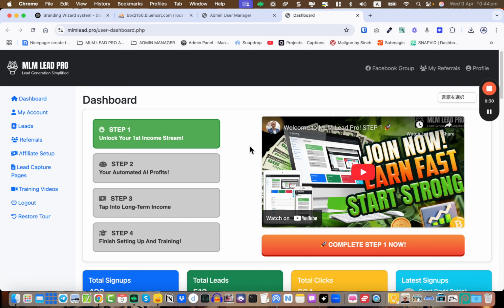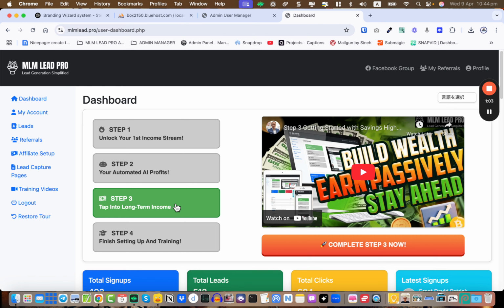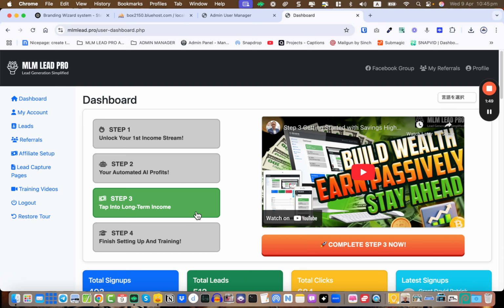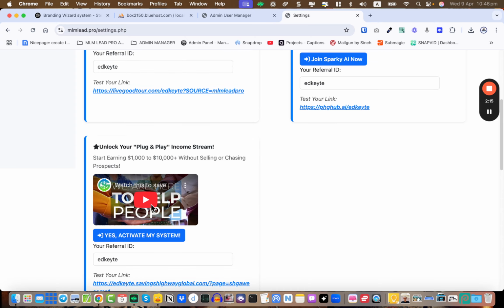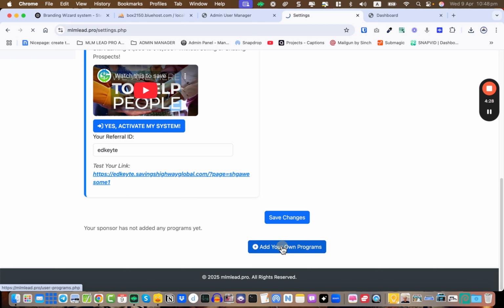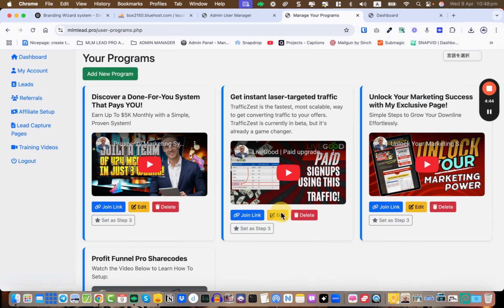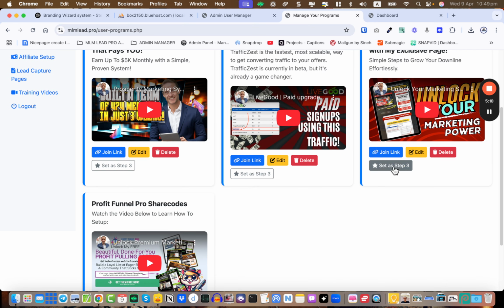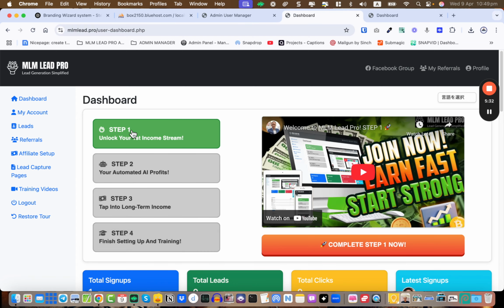🔥 How to Feature Your Own Program in Step 3 – Dashboard Override Tutorial (April 2025 Update)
In this video, we walk you through the new Step 3 Override system launched on April 9, 2025, for the Branding Wizard dashboard. This powerful update lets you showcase one of your personal programs right inside the dashboard setup steps, replacing the default Step 3 — only for your direct referrals.

✅ Learn how to:

Select one of your own programs as your “Featured Step”

Automatically display it to your referrals

Use the “Add This to My Programs” feature to boost engagement

Maintain full funnel integrity with no system-wide changes

This is a game-changing personalization tool that strengthens your brand while keeping everything clean, safe, and optional.